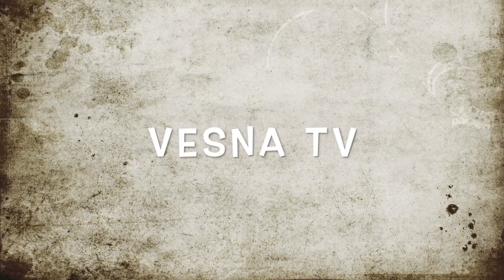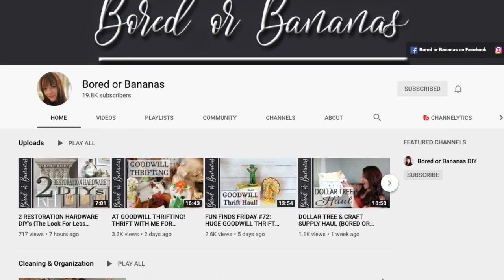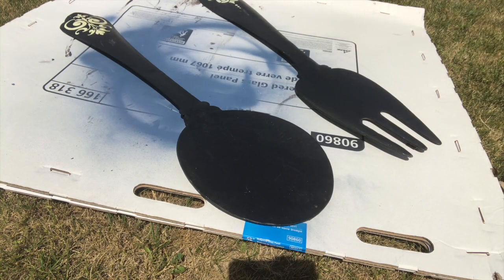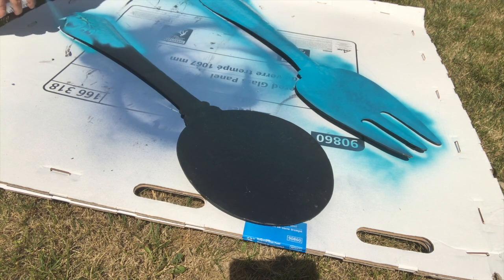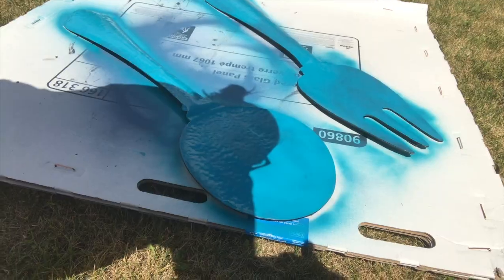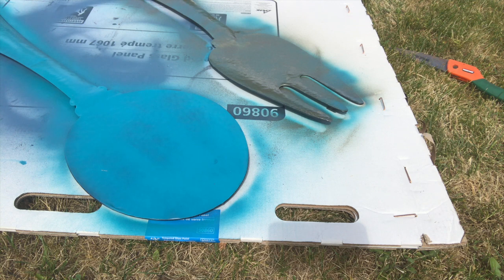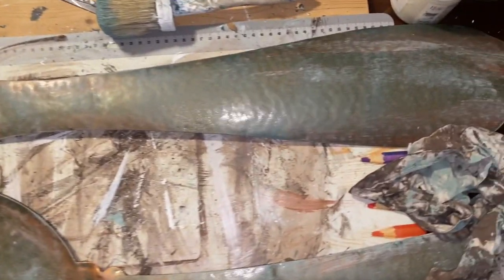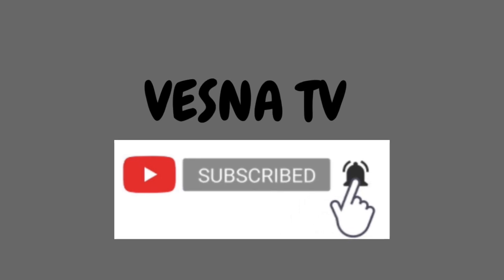Flippin’ Friday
Let’s Connect